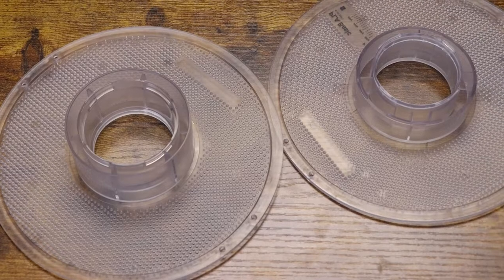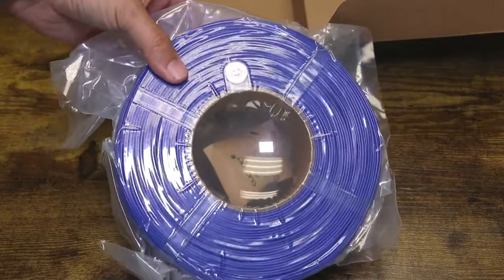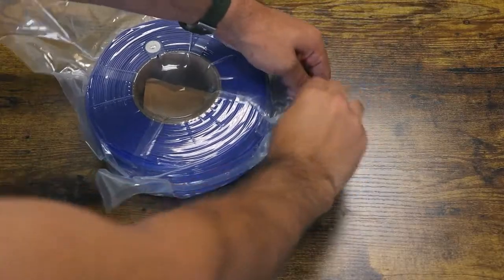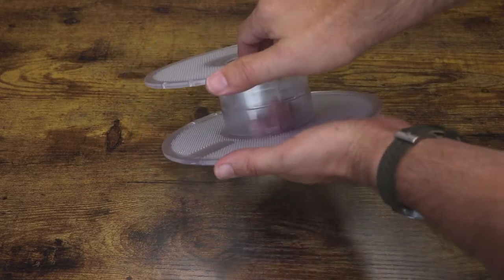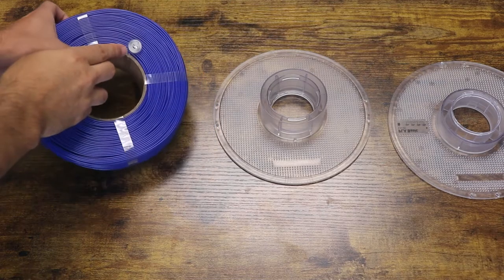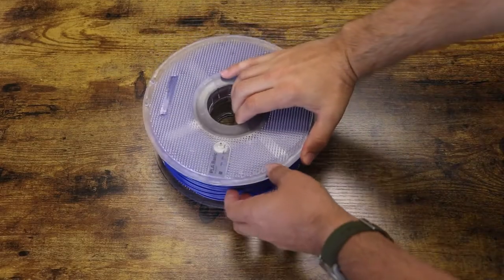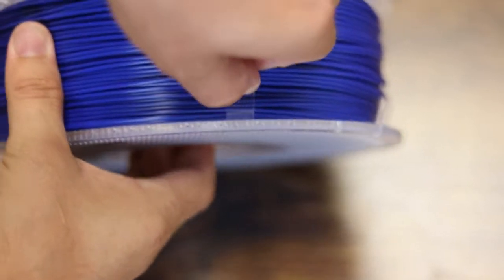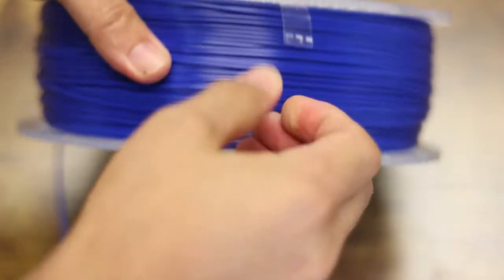뱀부랩 스풀에서 새 필라멘트 교체하기; Swapping new filament on the Bambu Lab spools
뱀부랩 공식판매사 , 뱀부랩 한국 공식 애프터서비스 제공 덕유항공
덕유항공에서 뱀부랩을 구입하시면 더욱 편하고 안전한 '공식' 애프터서비스를 기대하실수 있습니다.